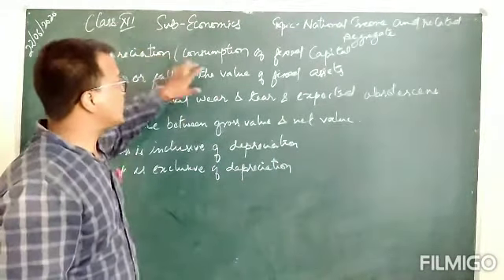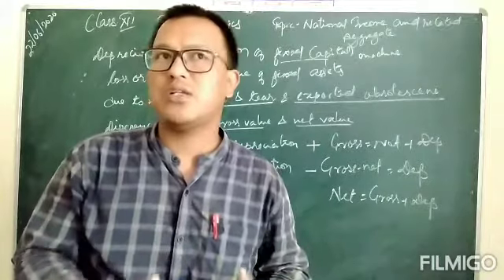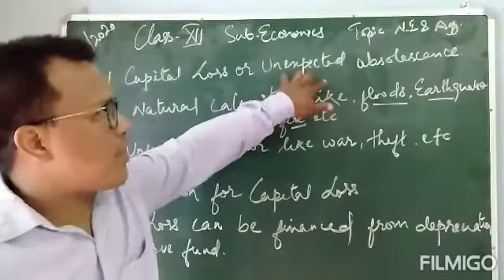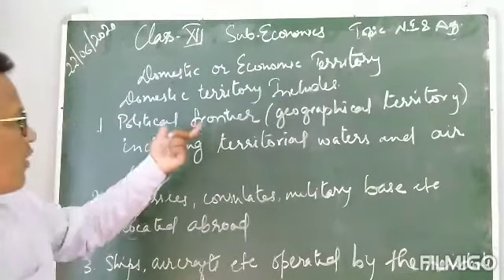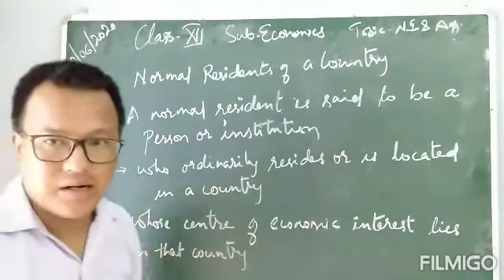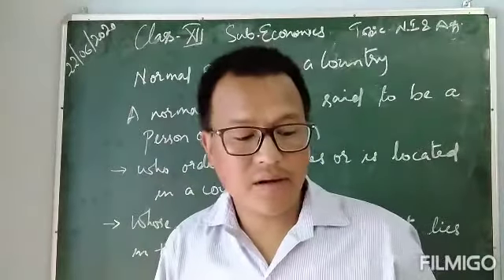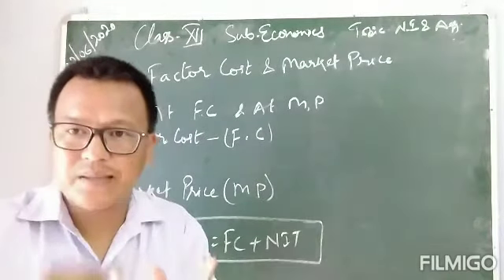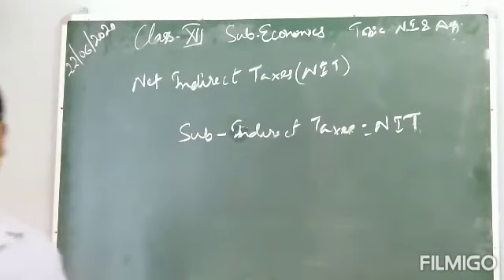Class XII Economics 3rd chapter part 3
National income and Aggregates